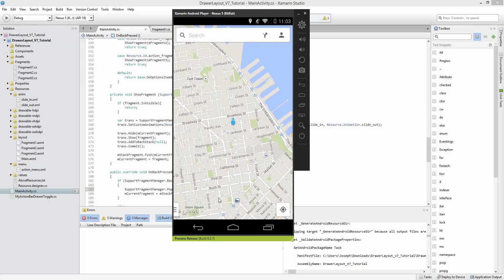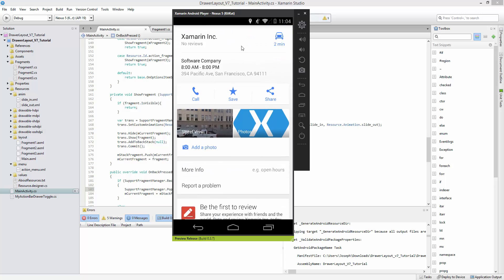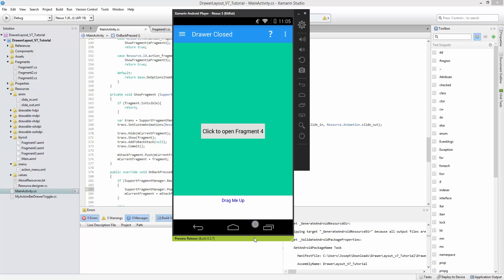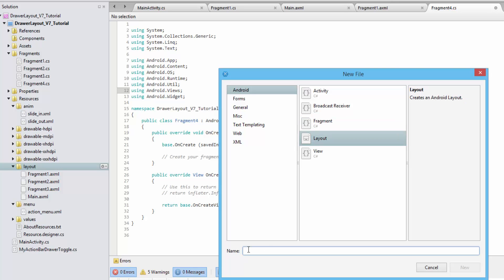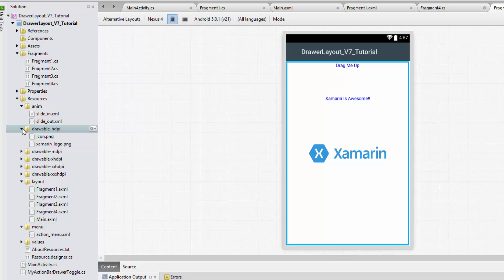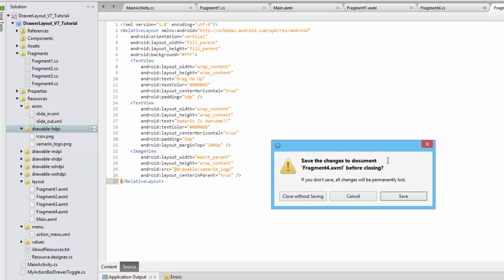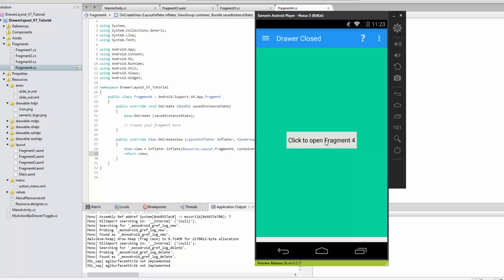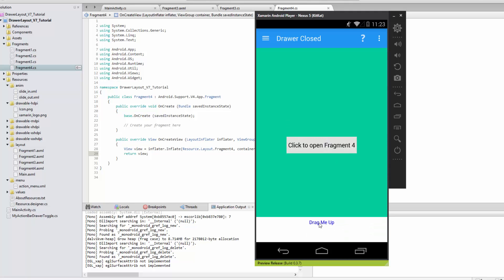Xamarin Android Tutorial 58 Pull Up Fragment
This tutorial demonstrates how to implement a pull up Fragment from the bottom of the screen using Androids ViewPropertyAnimator and a FrameLayout.